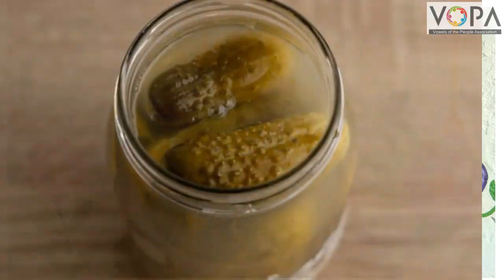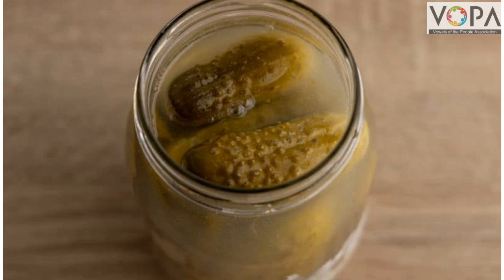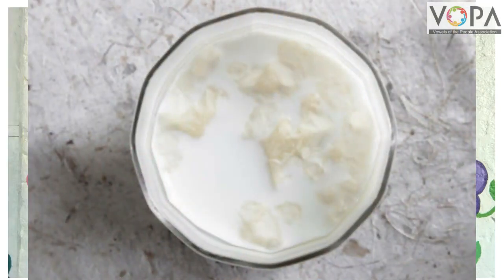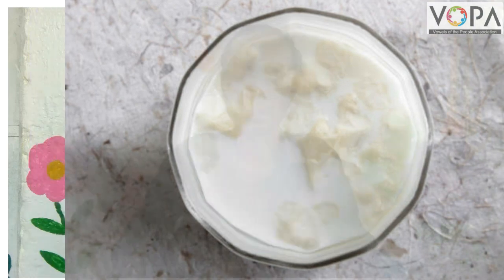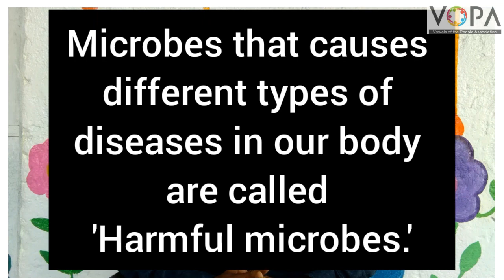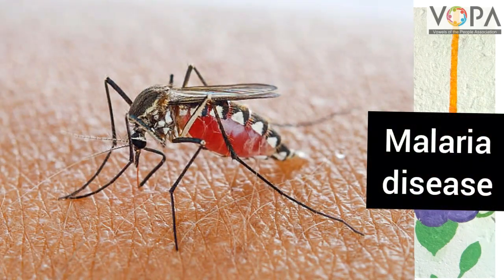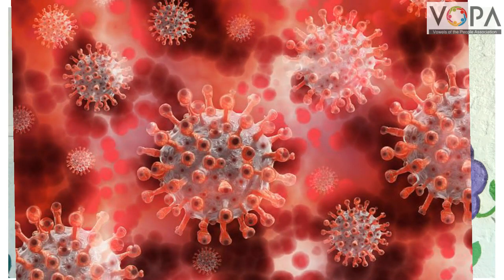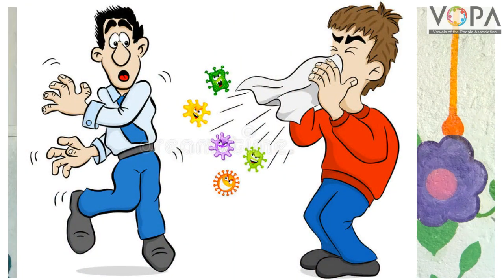7th | Science | Chap 11 | Cell Structure and Micro-organisms | Harmful microbes' | V7 | V-School